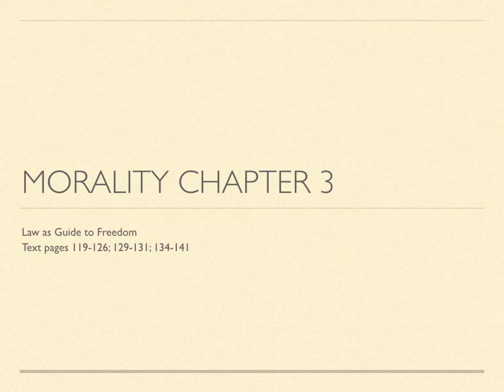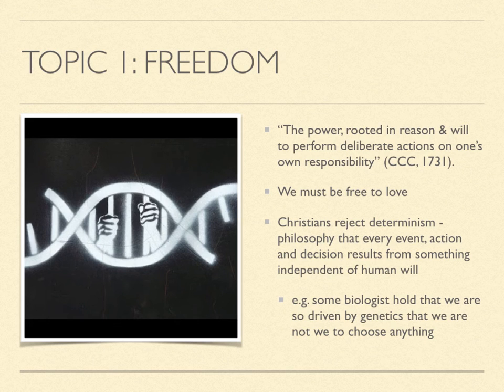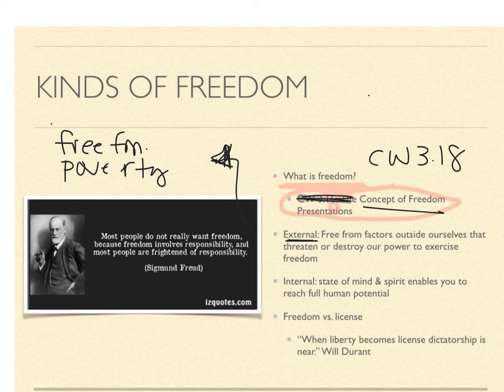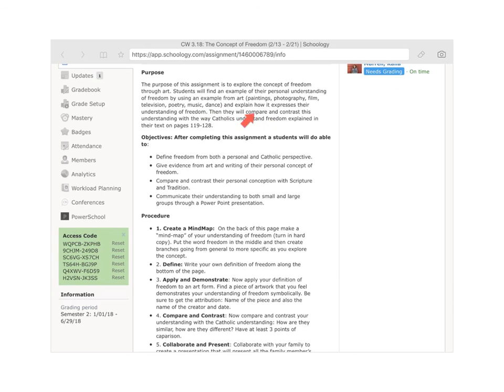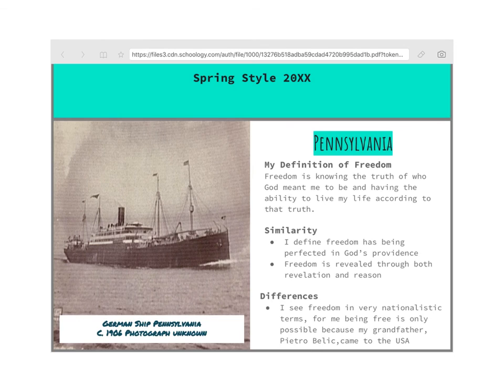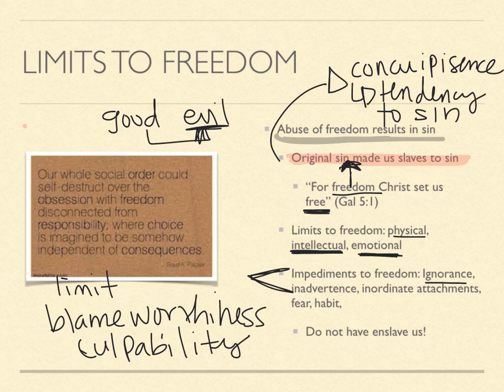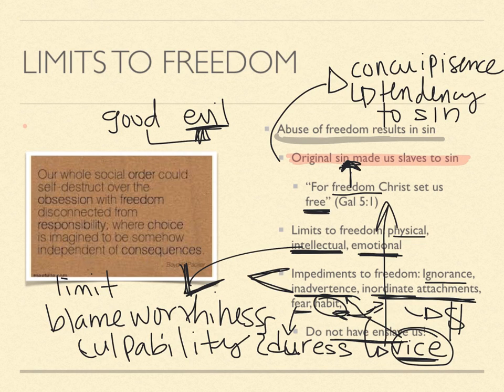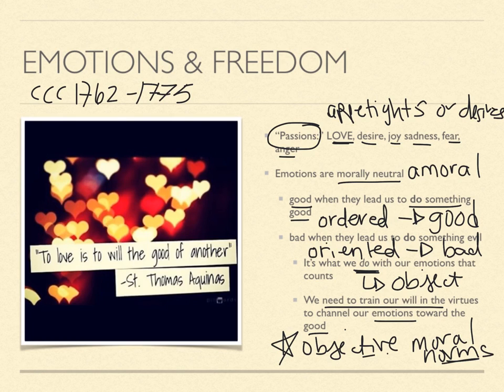Chapter 3 Lessson 1 Freedom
Video lecture lesson 1 Chapter 3 Morality--Freedom